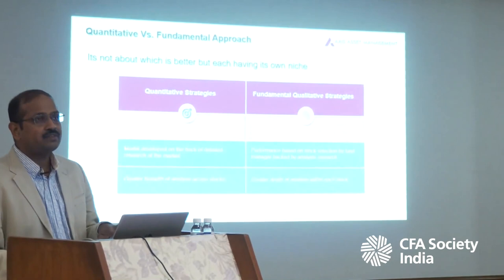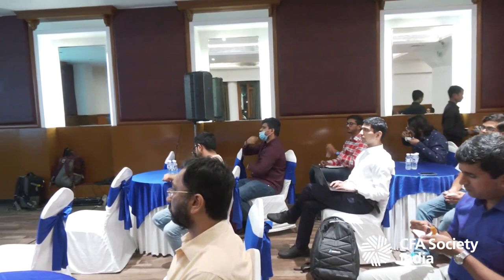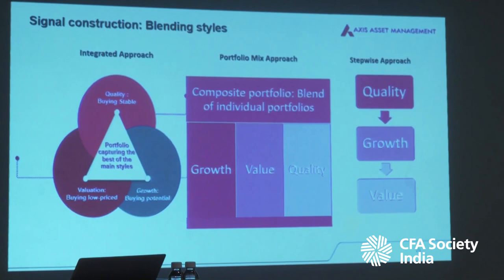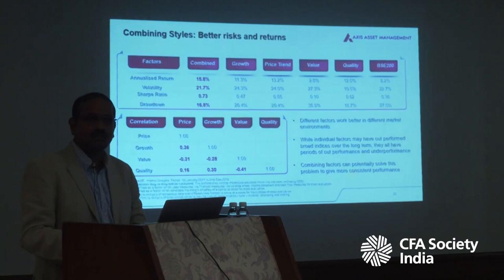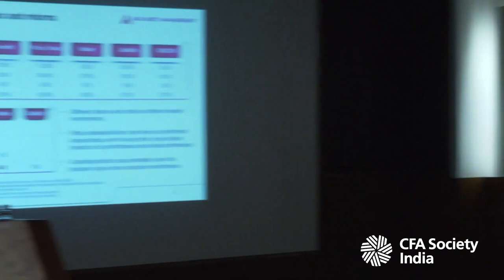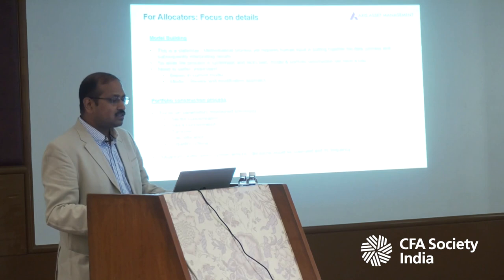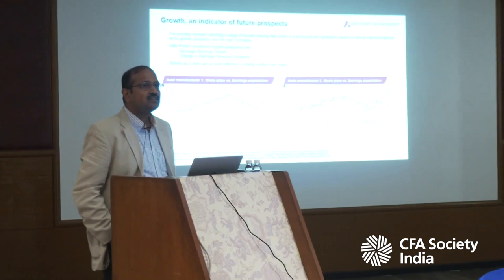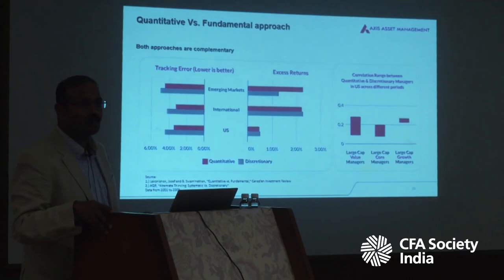Quantitative And Factor Investing A Practitioner’s Perspective | Karthik Kumar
The Indian Association of Investment Professionals (IAIP), the India Society of CFA Institute, was established in Apr 2005 as an association of local investment professionals consisting of portfolio managers, security analysts, investment advisors and other financial professionals.

As one of the over 140 CFA Institute member societies, the IAIP connects local CFA Institute members to a global network of investment professionals. For the continuing up-gradation of knowledge and skills of members, IAIP conducts speaker events, workshops led by leading finance professionals.